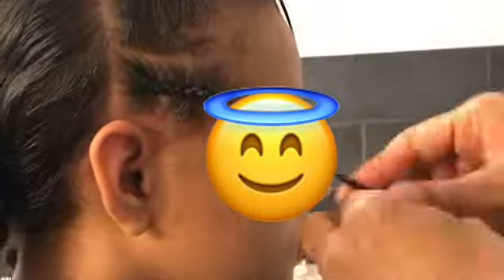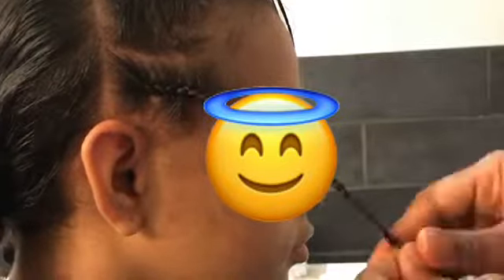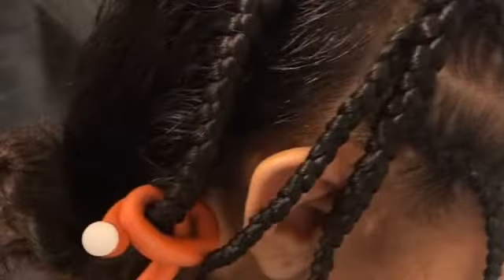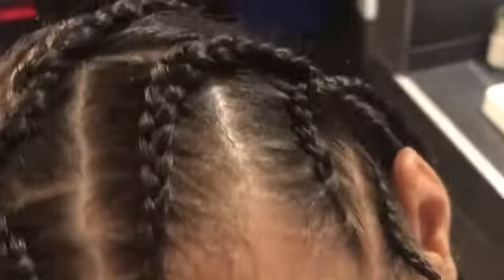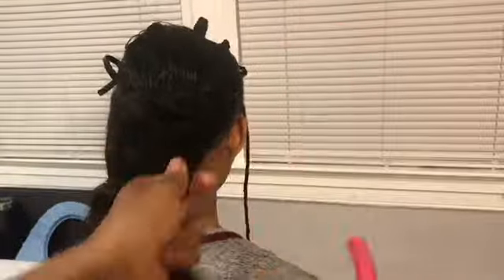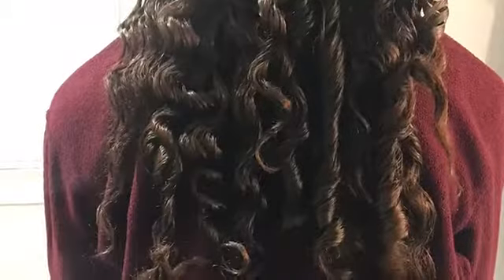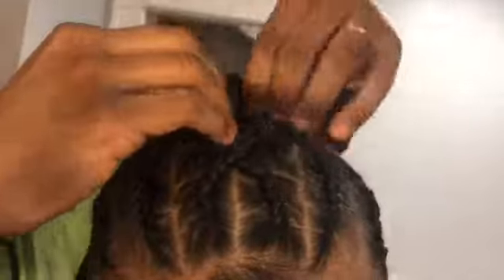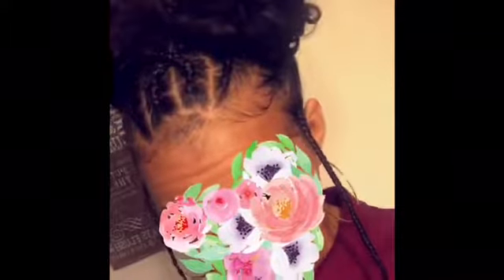I tried a "Naturally Curla" Hair Tutorial: Curly Top Knot Bun/Using Flexi Rods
HELLO FAMILY!  💚

Today's video was an inspiration my lil lady wanted to try! A Naturally Curla Hair Tutorial: Curly Top Knot Bun/Using Flexi Rods.

Flexi Rods
Shea Moisture

DON'T FORGET BE THE BEST VERSION OF YOU, MAXIMIZE EACH DAY, & ALWAYS F.L.Y. (FIRST LOVE YOURSELF)!

BOOKS/COOKBOOKS/KID BOOKS/POLITICAL/LIFESTYLE:
- I'm not dinner
- Sistah Vegan
- V is for Vegan
- Letters to a New Vegan
- Raw foods on a budget
-Vegan Soul Kitchen
- Untangling the Roots of Black Hair in America
- Chocolate Hair Vanilla Care: A PARENTS GUIDE
- The Science Of Transitioning